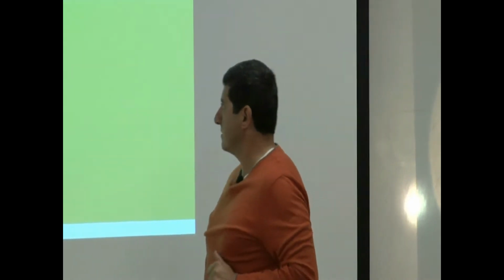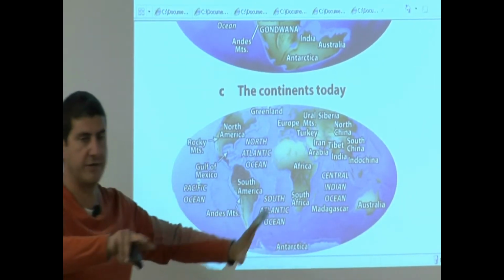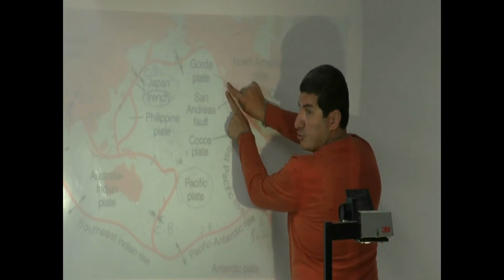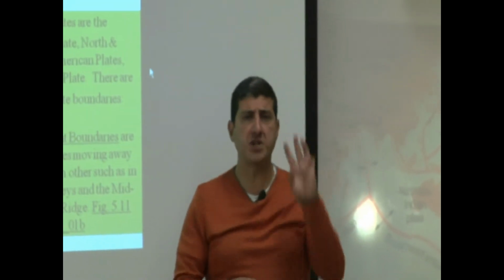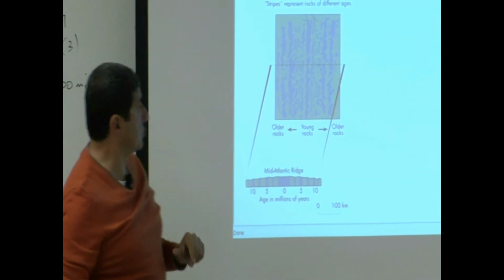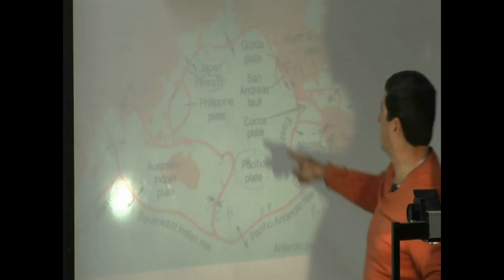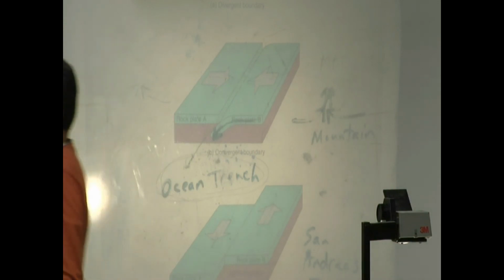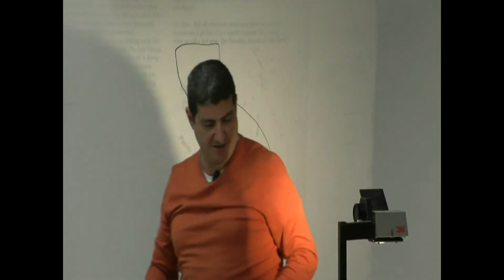Lecture 7a (Surface of Earth, Plates)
This video teaches about the theory of Plate Tectonics and Continental Drift and describes the major plates on the Earth and the different kinds of plate boundaries that cause phenomenon such as mountains, volcanoes, earthquakes, rift valleys, subduction zones and ocean trenches.  Astronomers now believe that life is not possible without an active plate tectonic activity on the surface of a planet.